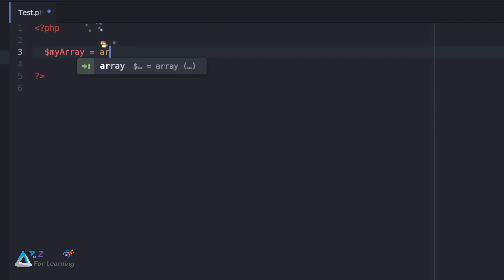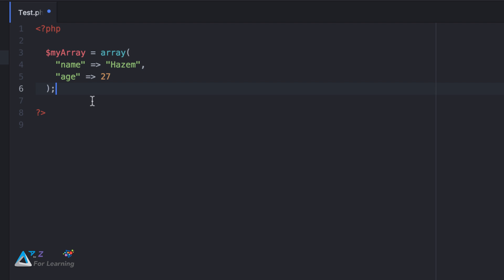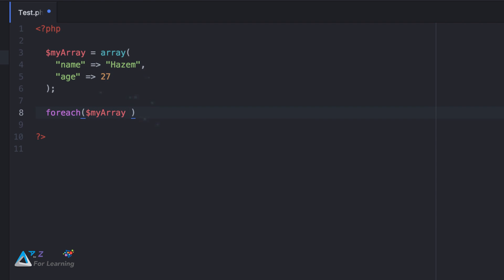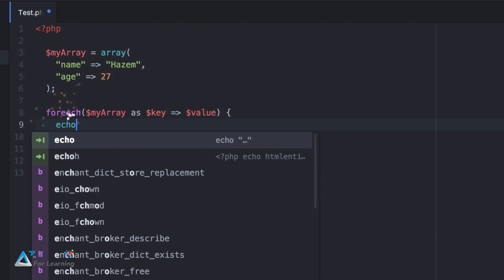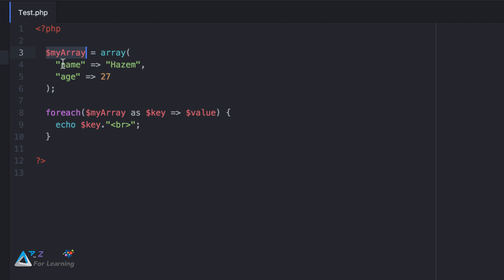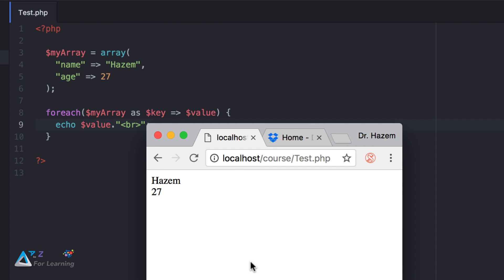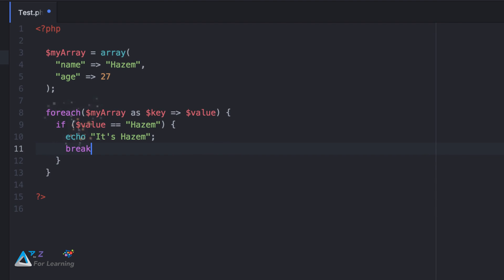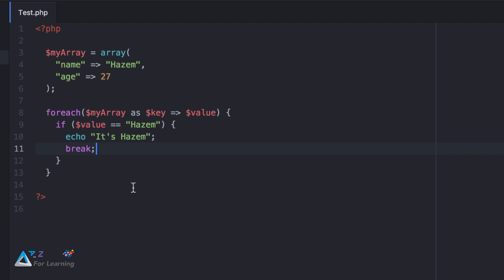17- {Foreach} Statement Part 2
في هذا الدرس سنتستكمل طريقة التعامل مع جملة التكرار
foreach
في هذا الدرس سنستكشف بعض مزايا هذه الطريقة...

مشاهدة ممتعة ولاتنسى الأعجاب بالفيديو ولا تنسى الأشتراك ومشاهدة باقي الكورسات في القناة من هذه الروابط

 رابط كورس قواعد البيانات المستوى الثاني

 رابط كورس HTML المستوى الأول